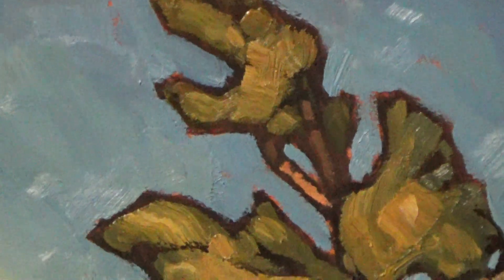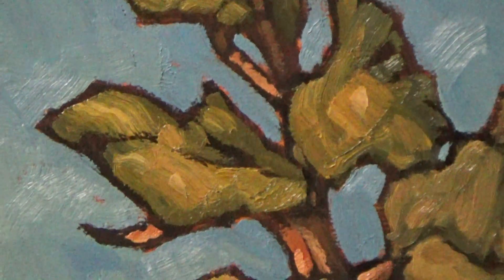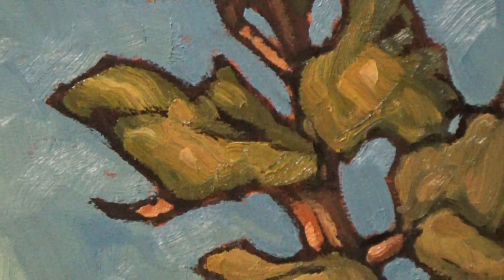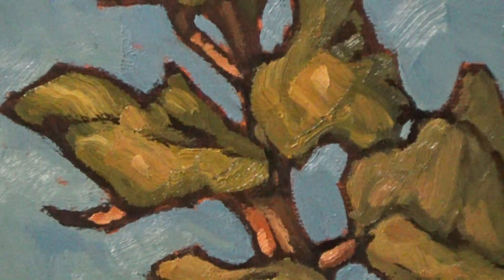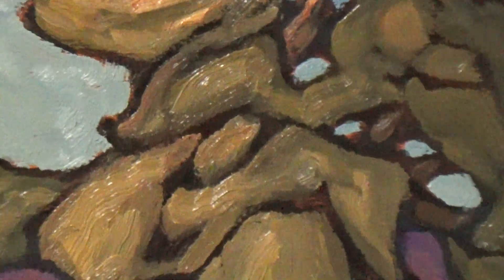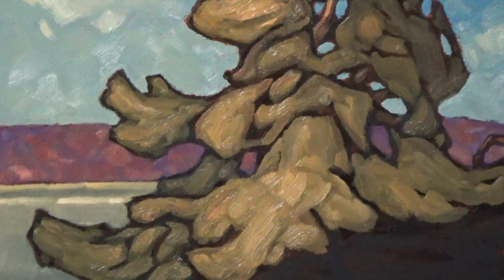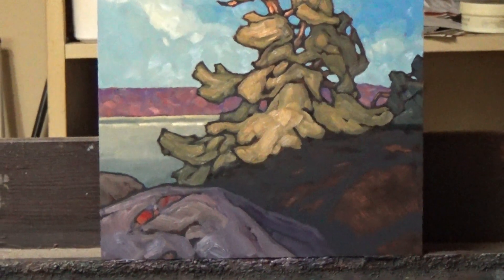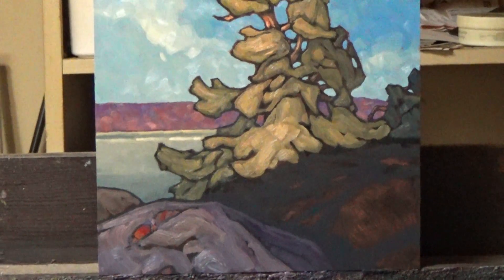windy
progress on the painting